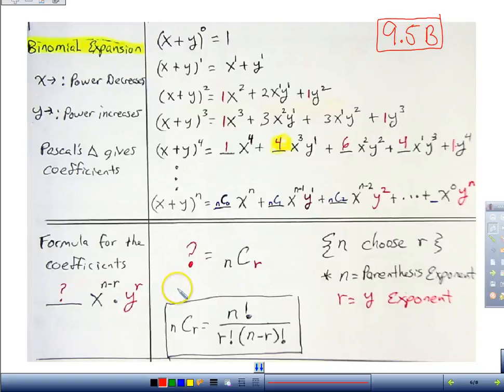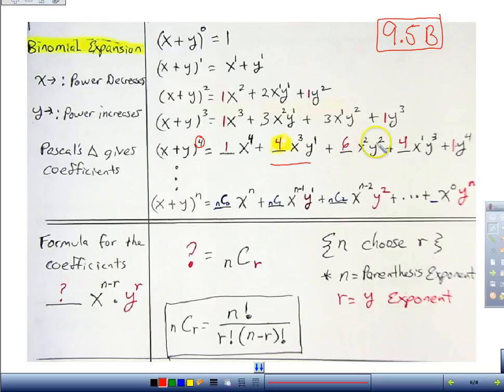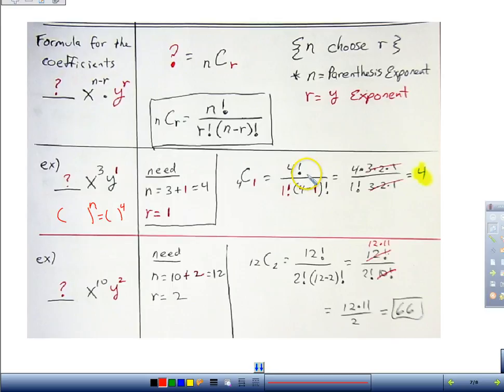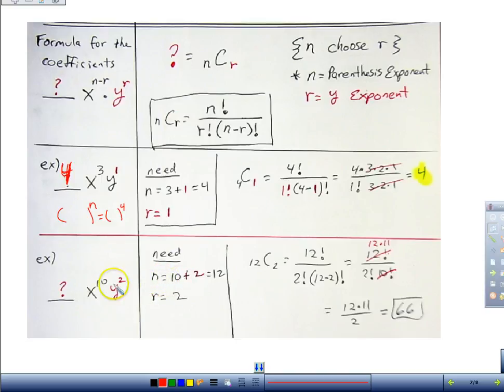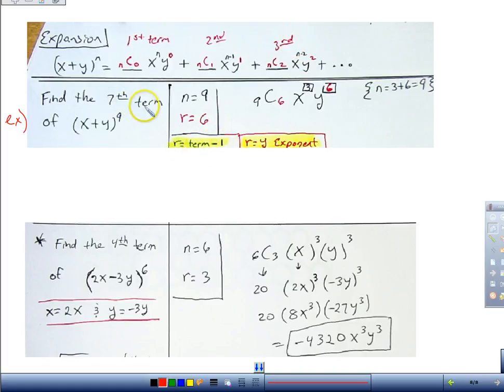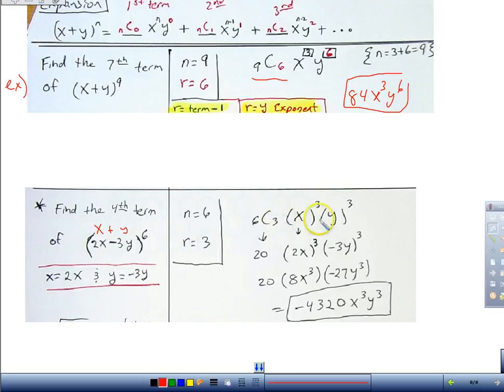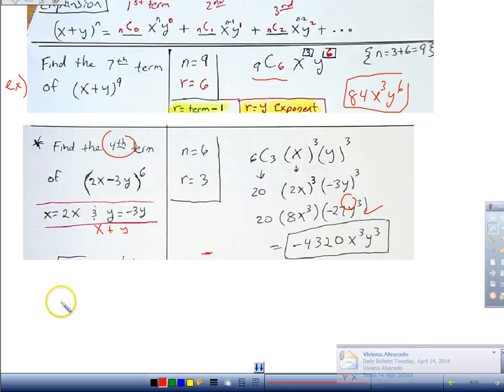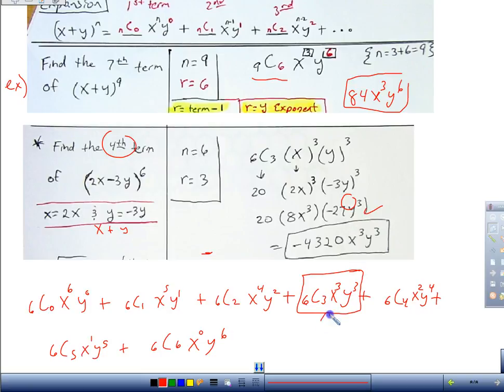9.5b binomial expansion